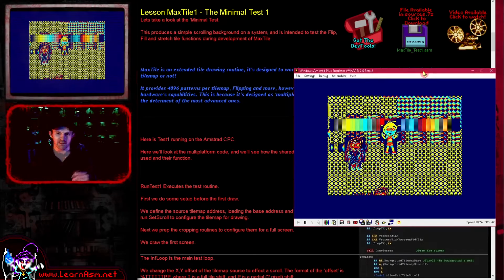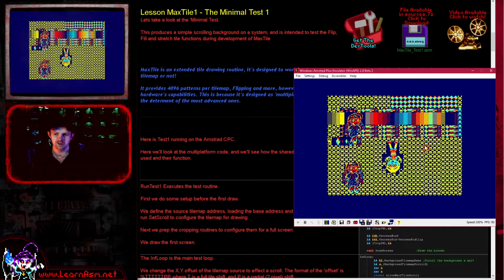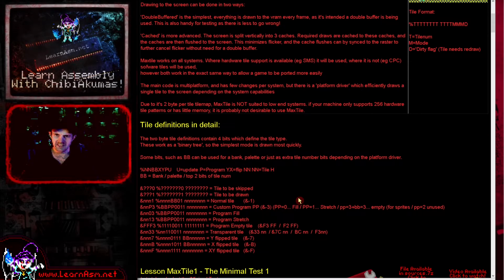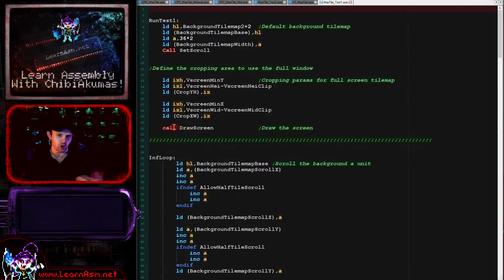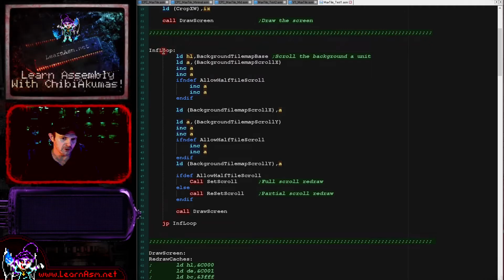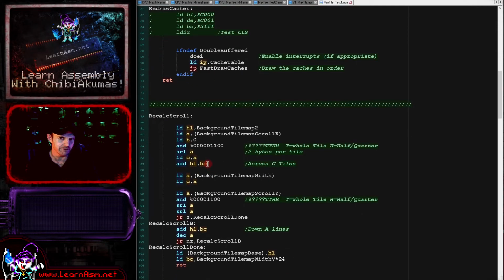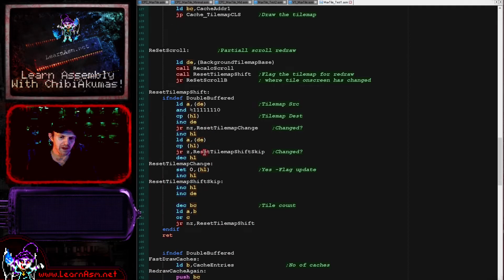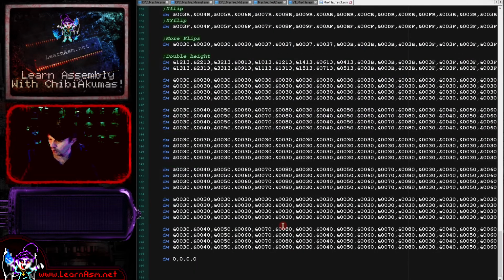Z80 Software Tilemap: Lesson MaxTile1 - The Minimal Test 1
Maxtile is an improvement over the Mintile software tilemap. Lets take a look at the 'Minimal Test.' for MaxTile